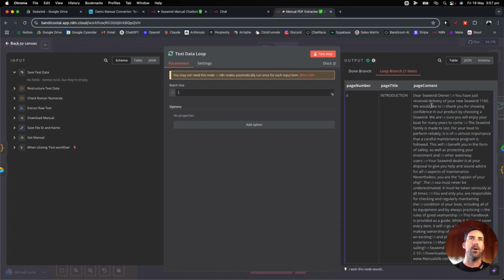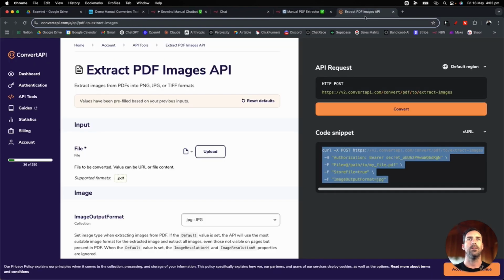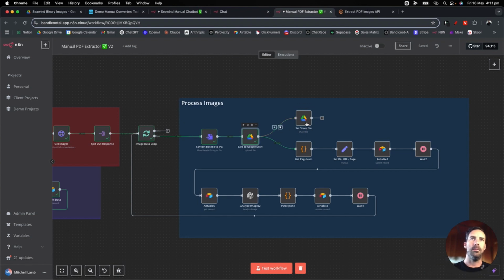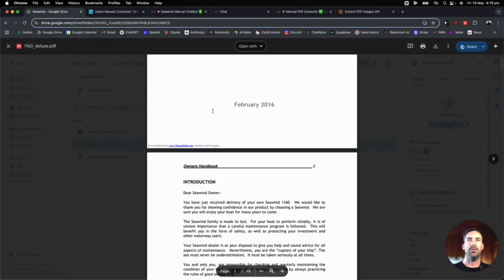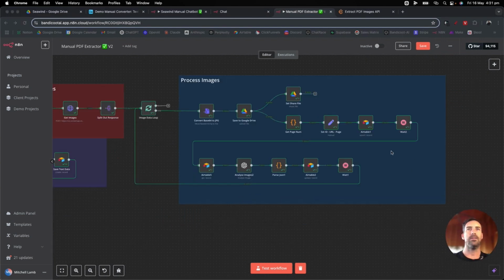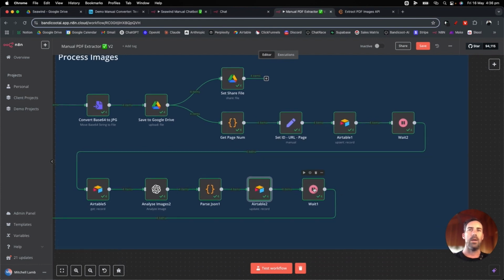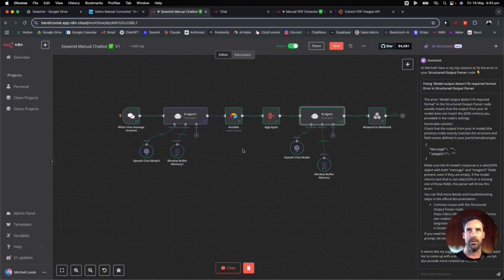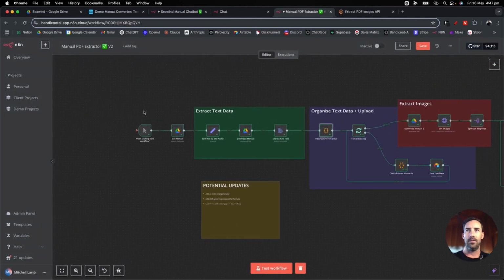Turn PDF Manuals into AI CHATBOTS that Display Images (N8n Tutorial)